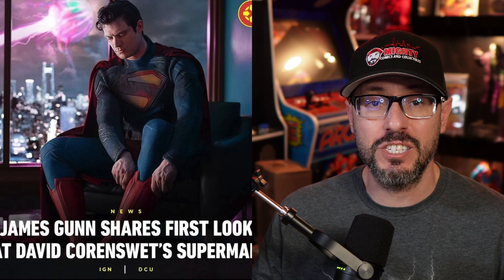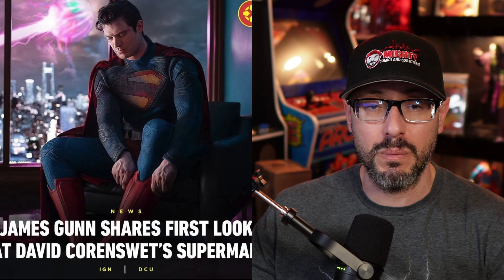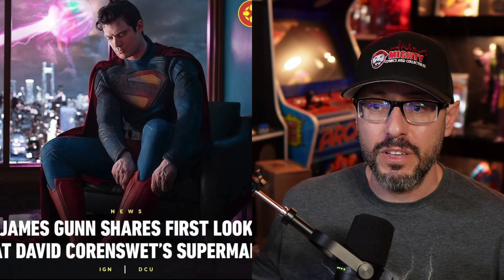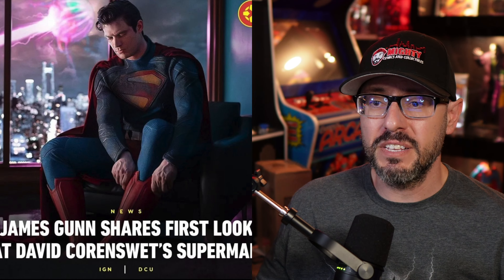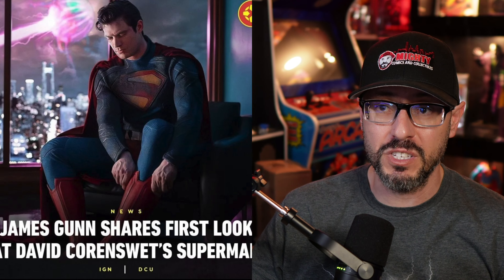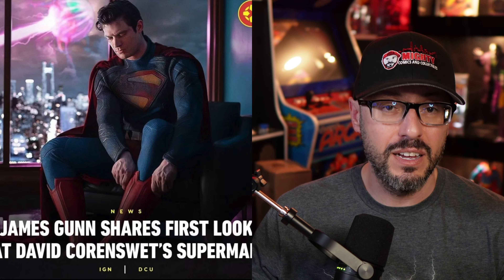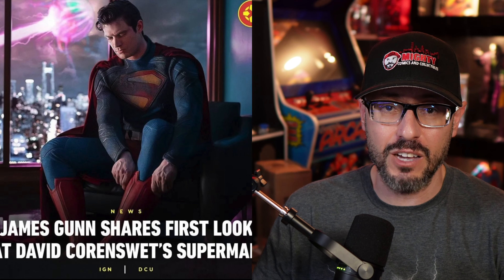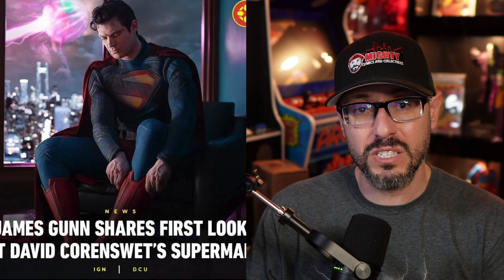James Gunn Reveals NEW Superman Suit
TOPIC:  James Gunn reveals new Superman suit to the WORLD.  Get my thoughts in this video.

BCW Mylar Silver Bags:                                 BCW Silver Comic Backing Boards

BCW Card Top Loaders                                    BCW Card Sleeves and Top Loaders

BCW Short Comic Bin                                        Black Croc's